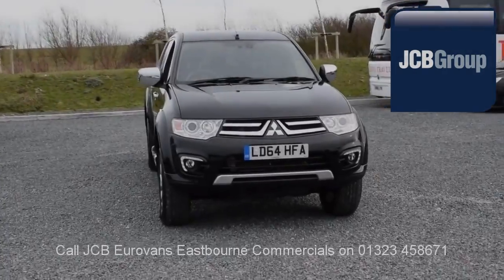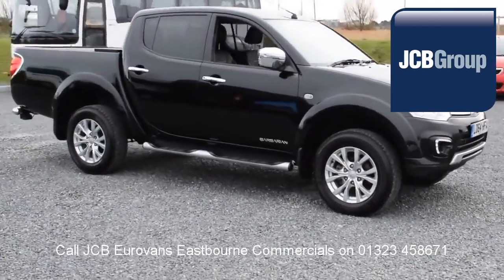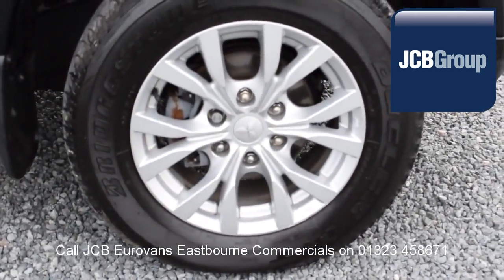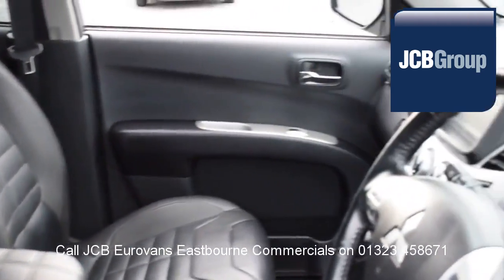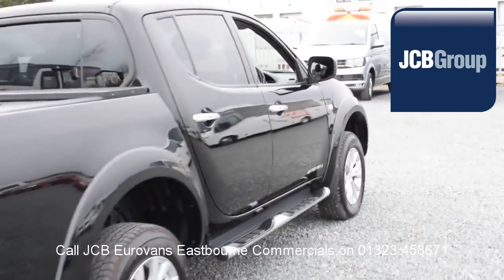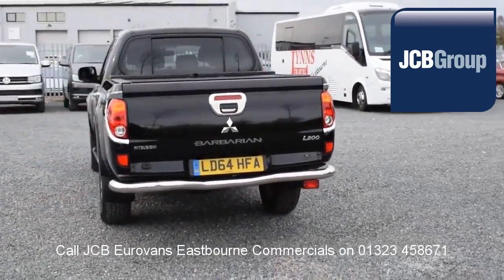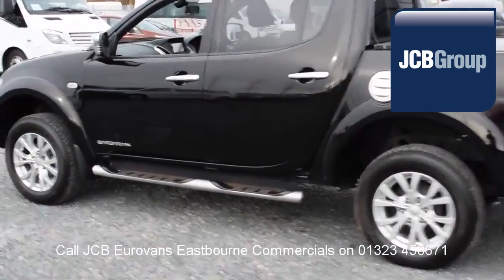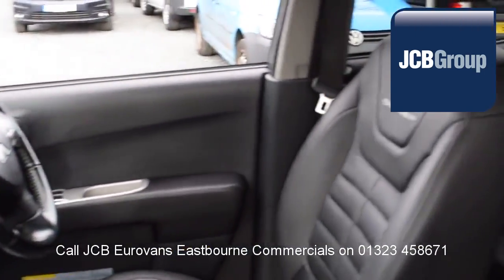LD64HFA Mitsubishi L200 DI-D 4X4 BARBARIAN LB DCB 2.5l JCB EUROVANS EASTBOURNE COMMERCIALS